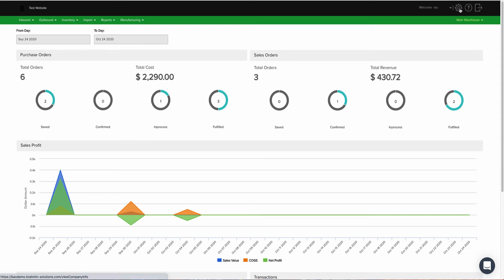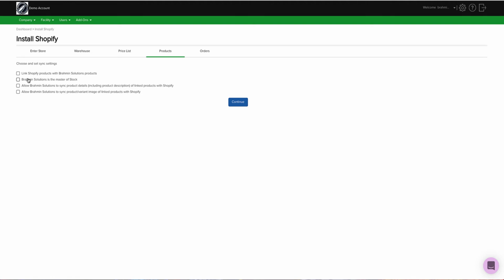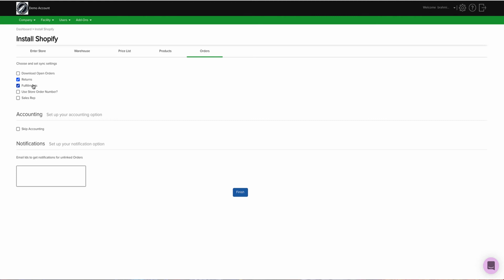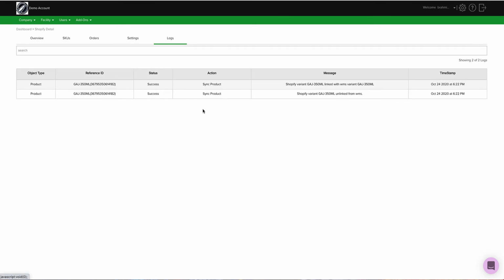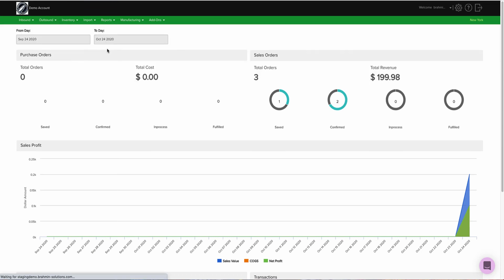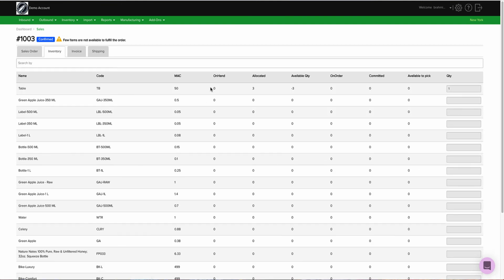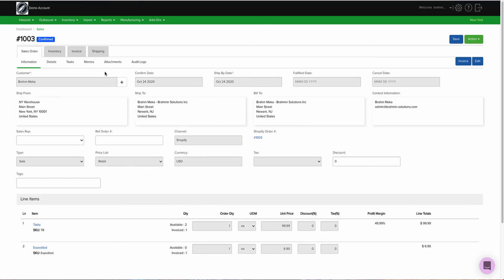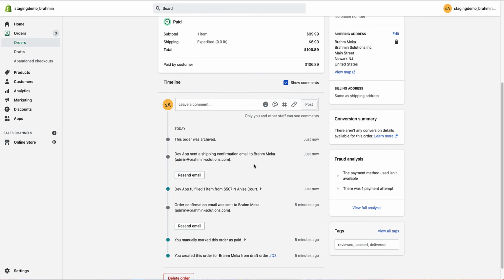Shopify and Brahmin Solutions